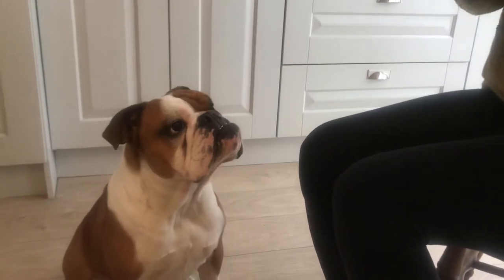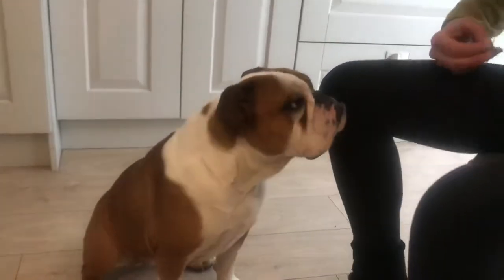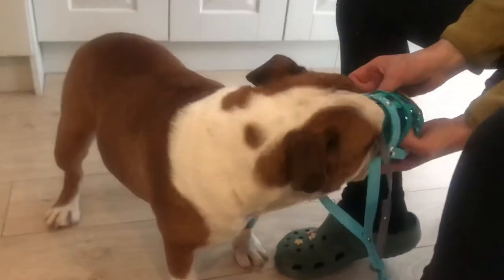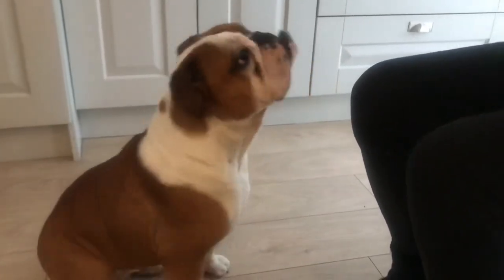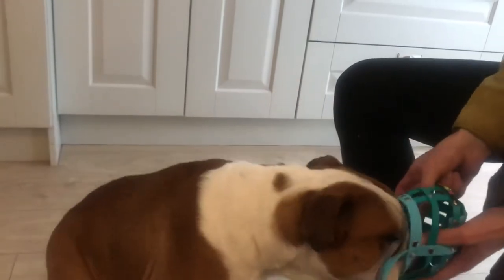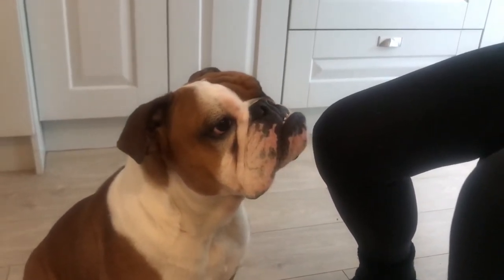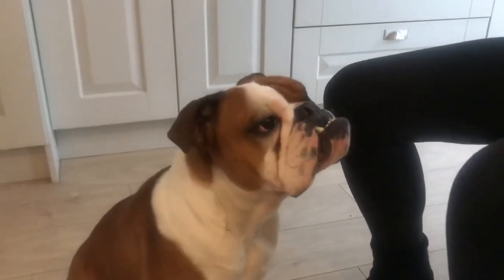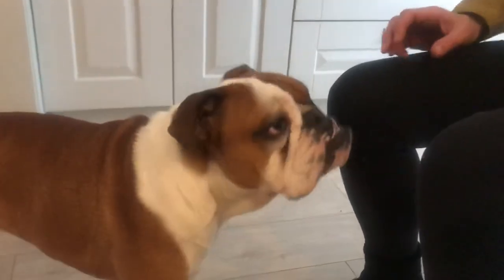Doughball bulldog loves her BUMAS muzzle